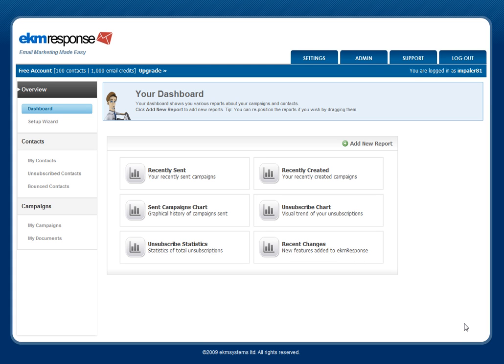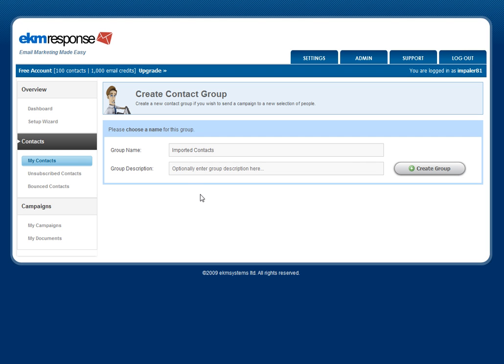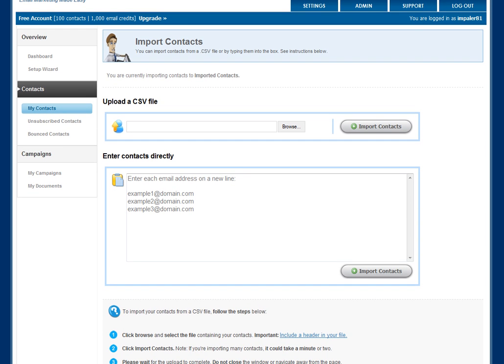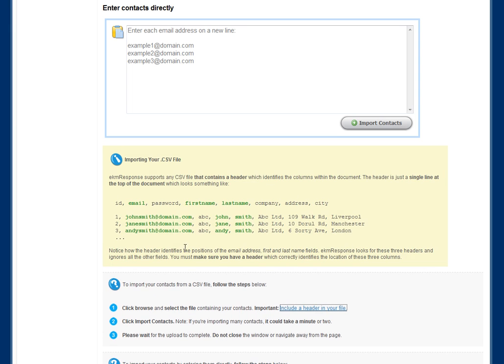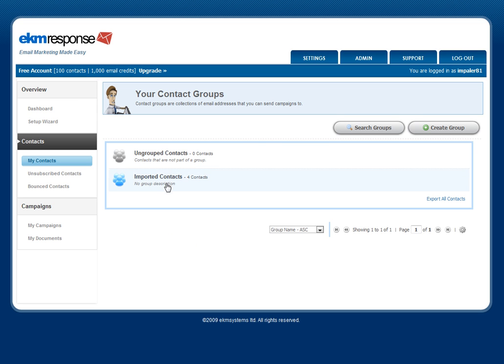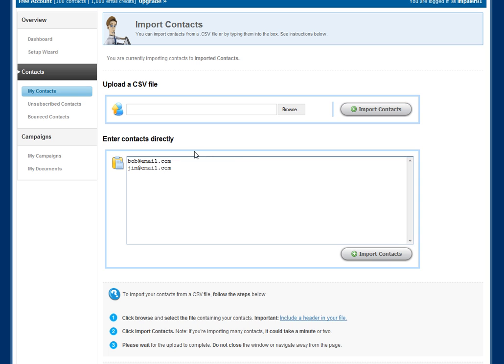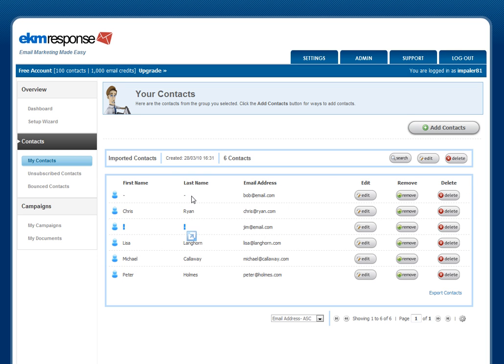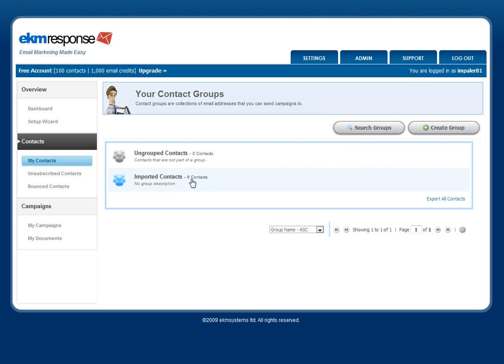Import Contacts to ekmResponse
This video guide will show you how to import contacts into your ekmResponse account.